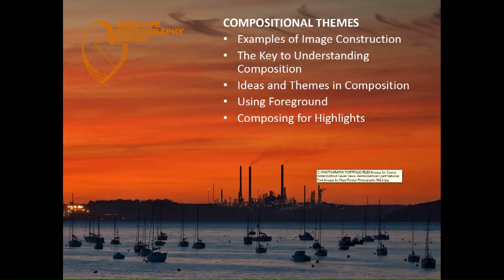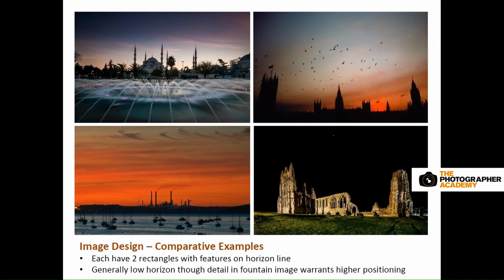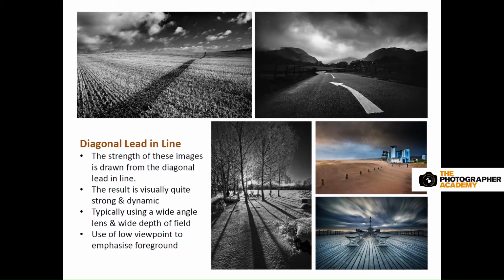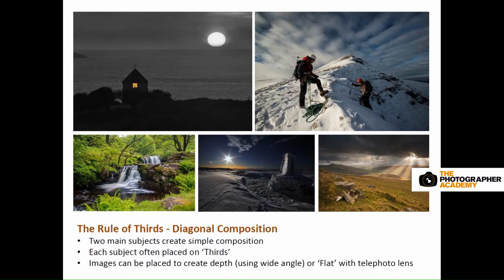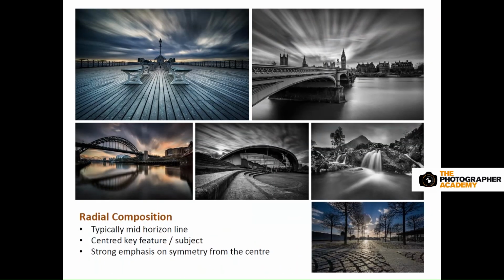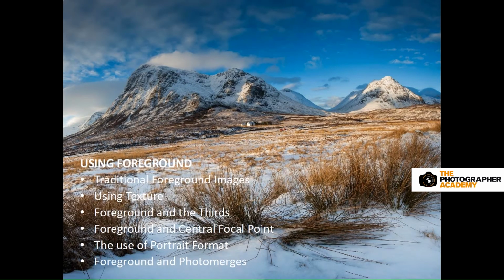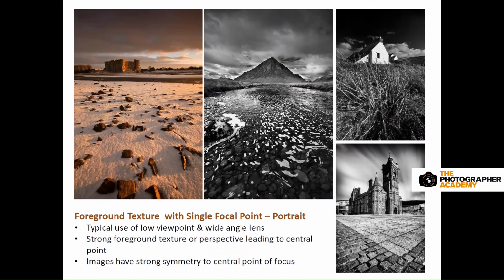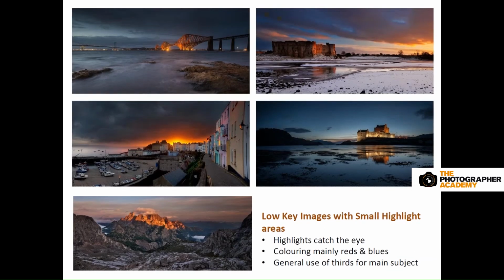ACADEMY LIVE | Nigel Forster - Compositional Themes & Ideas in Landscape Photography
In this webinar recording Nigel Forster will take you through some of his ideas in creating landscape photography images through effective composition and use of natural light.

The ideas cover the commonly known ones such as use of lead in lines and the rule of thirds, illustrating why they are used and when not to use them. The webinar also covers some of Nigel’s ideas on composition that he often uses to create his own images.